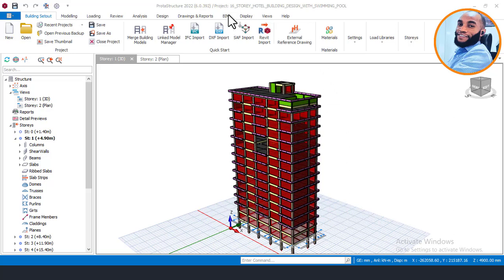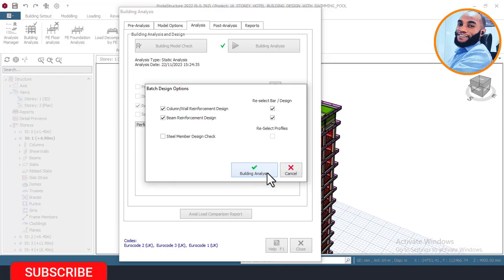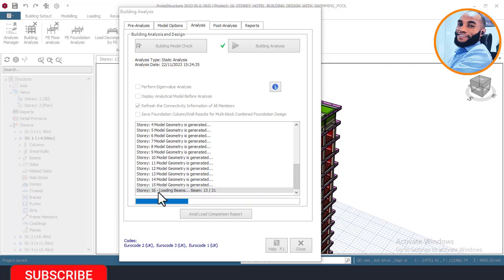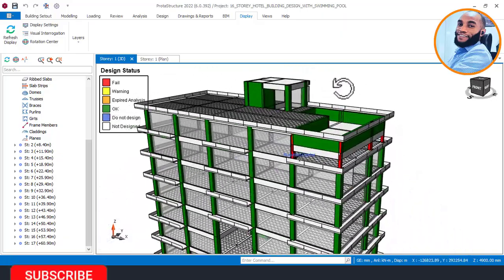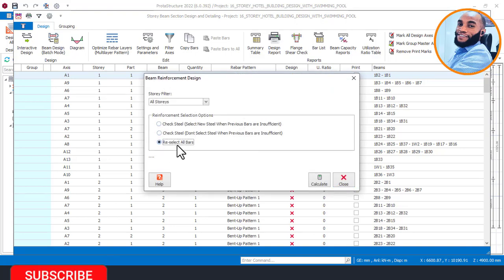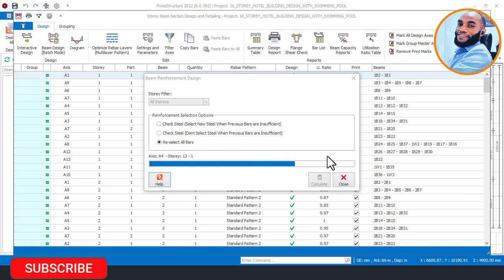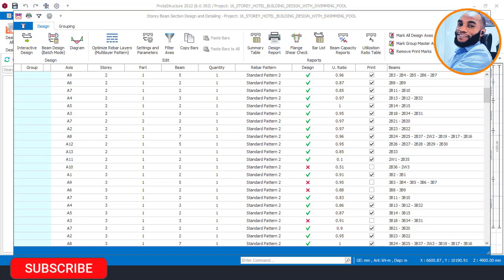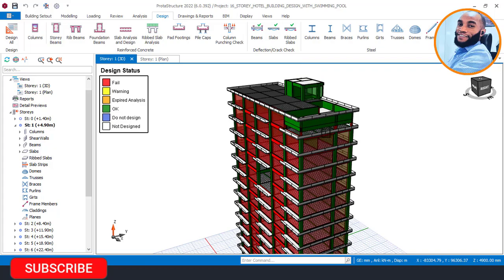High-Rise building design in civil engineering - Protastructure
In this video you will learn how to design high-rise building in civil engineering using protastructure. (PART 15)

 Getting the CAD file used on this video, you will learn how to design completely a 16 Storey Reinforced Concrete Building Design and Detailing using Protastructure.

- Next Bonus:
In my next video i will:
1) Design to ACI Code
2) Design to Bscode

00:00 - Intro
01:23 - what you will learn
10:58 - How to apply load on retaining wall in protastructure
11:33 - How to apply wall area load in protastructure
17:17 - How to load a share wall in protastructure